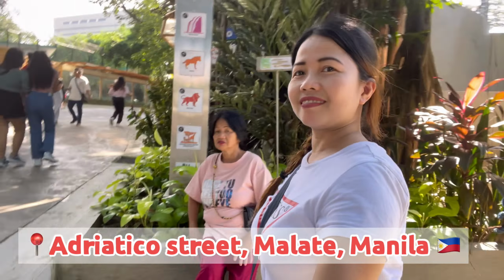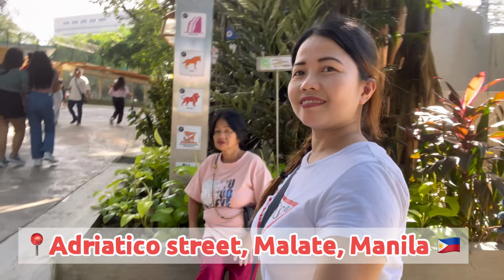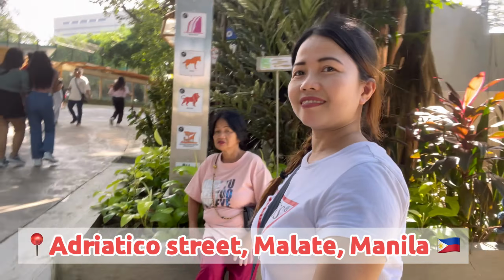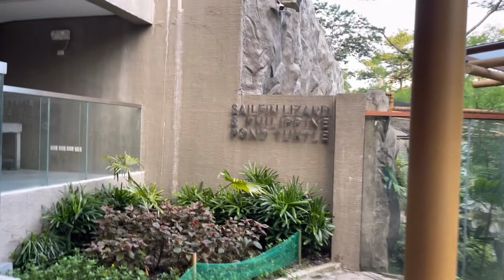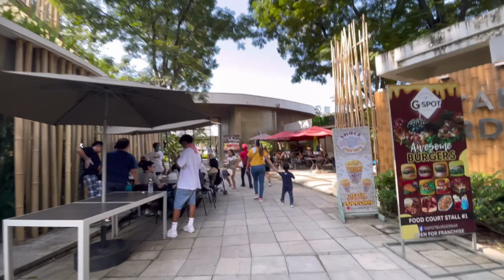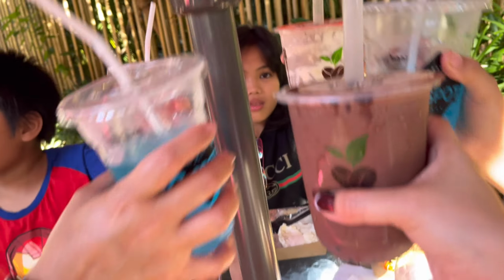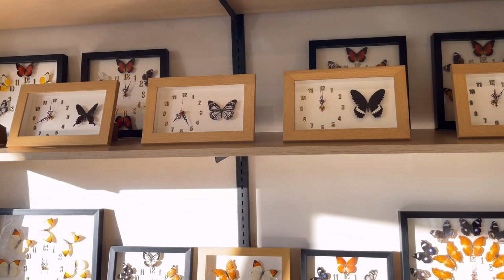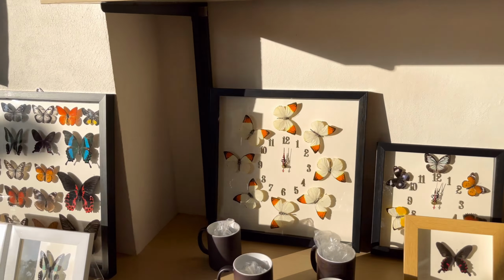THE NEW MANILA ZOO | A-Must Visit Tourist Spot in Manila | Complete Travel Guide, Info & Tips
The New Manila Zoo
Newly-Renovated & Modernized Manila Zoo

Address:
M. Adriatico street, Malate Manila, Philippines

Operating Hours:
Monday 11:00 AM - 8:00 PM
Tuesday- Sunday- 9:00 AM - 8:00 PM

Non Manila Residents Rate
Adults and Children (3 years old above) 300 pesos
Senior Citizen & PWDs (20-% discount) 240 pesos